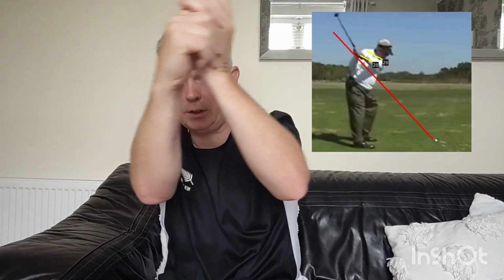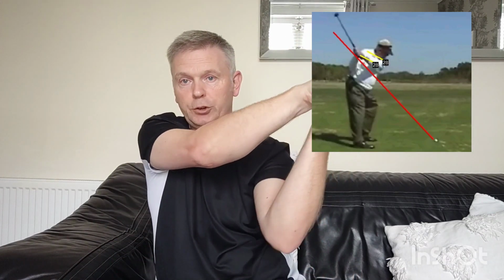The most important part of your golf swing control the hands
The plane is key for the hands not so much the the club head the handle absolutely. @GolfMates